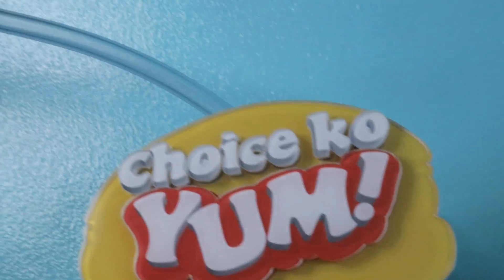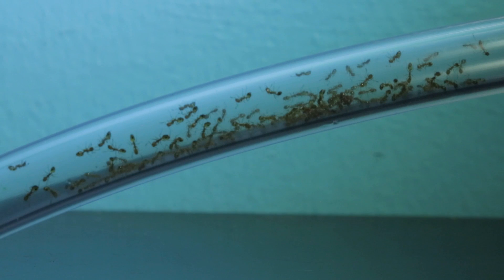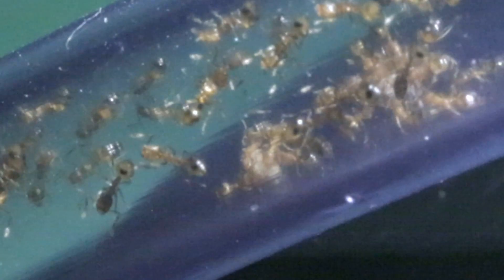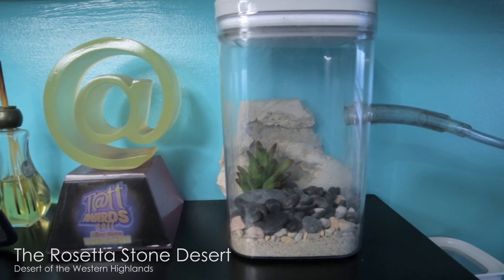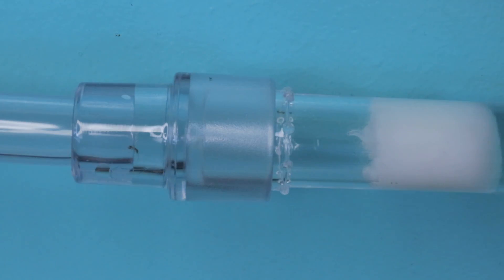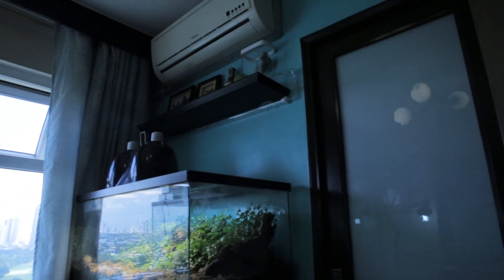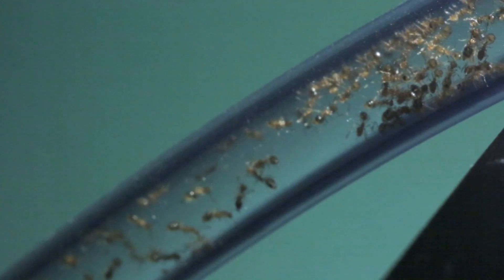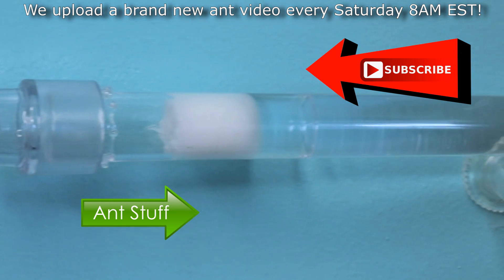New Room-Sized Ant Farm | Pharaoh Ants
In today's video we explore the amazing, 35 foot long ant farm setup that spans my entire room, and explore the territories of our Tomb Raiders, Pharaoh ants captured in last week's video. The setup's regions are completely Egyptian-themed and made of mini ant terrariums connected with lots of tubing, which weaves and wraps around the furniture and decor of the ant room.

We also discuss how well the Pharaoh ants which we captured in our last video are doing in captivity, and end with a shocking discovery.